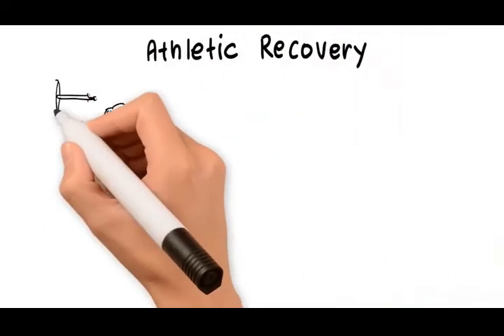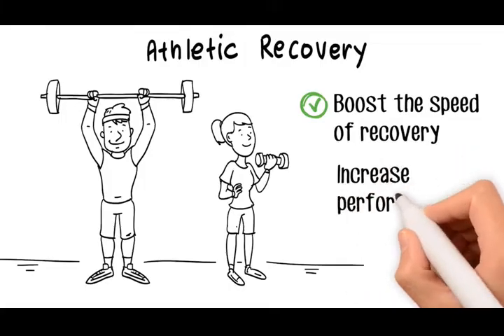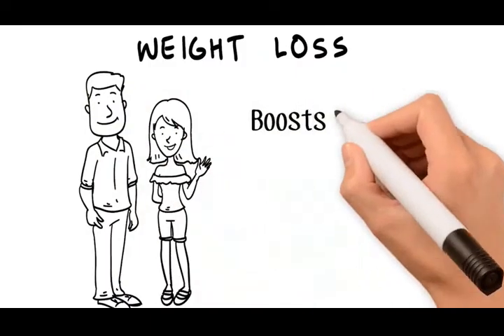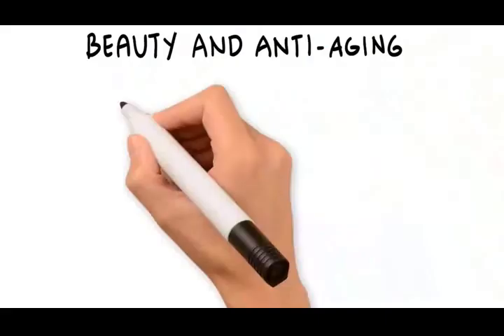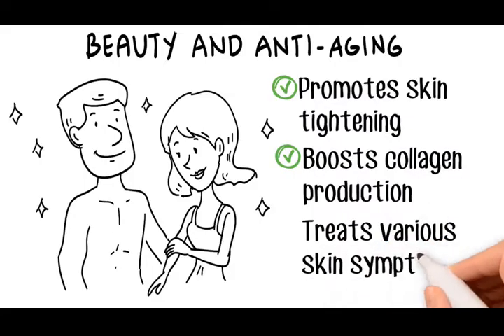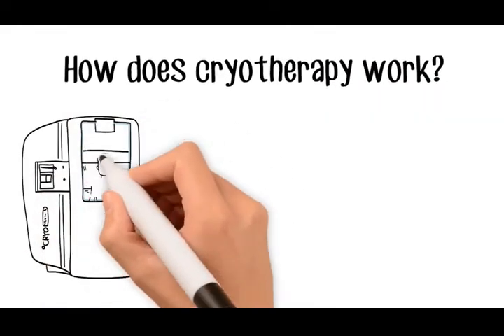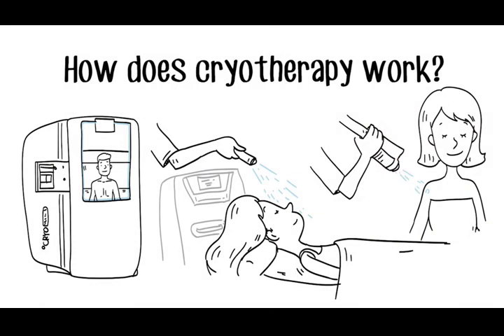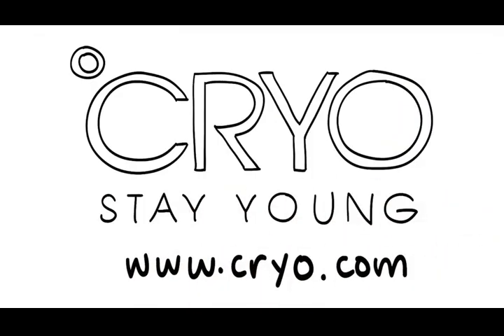What is Cryotherapy? | Cryotherapy Whiteboard Video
Cryotherapy is an innovative treatment where the body is exposed to very cold temperatures, up to -140°C, in order to stimulate four key benefits: beauty and anti-aging, weight loss, muscle recovery, health and wellness.